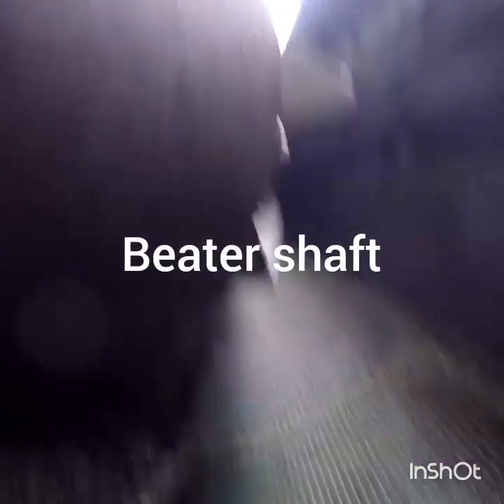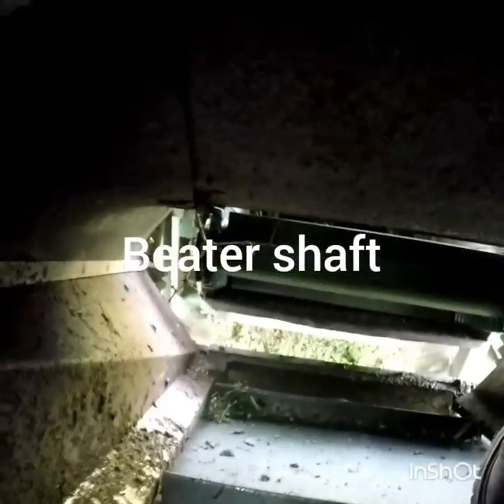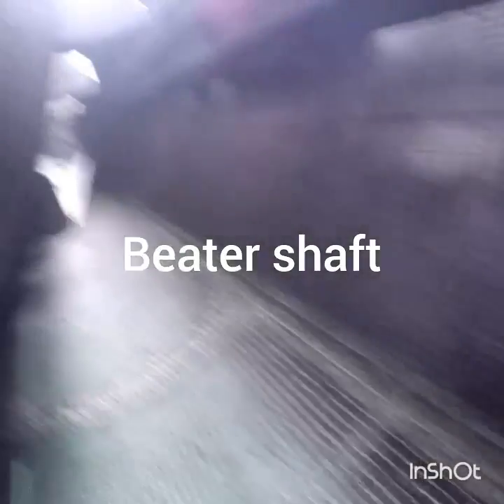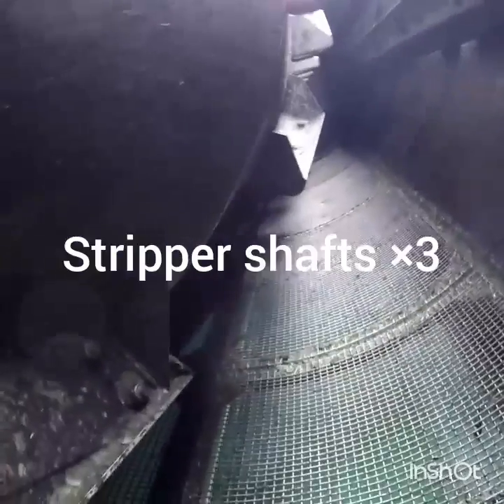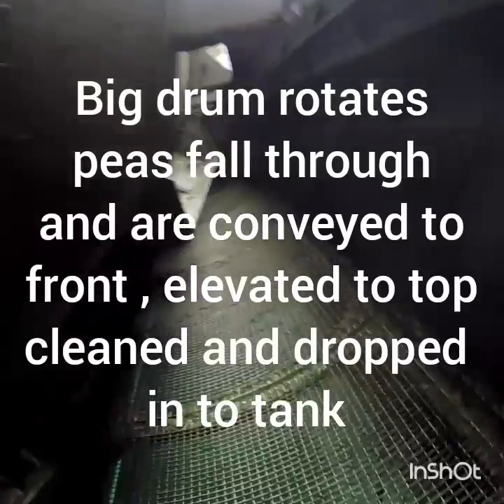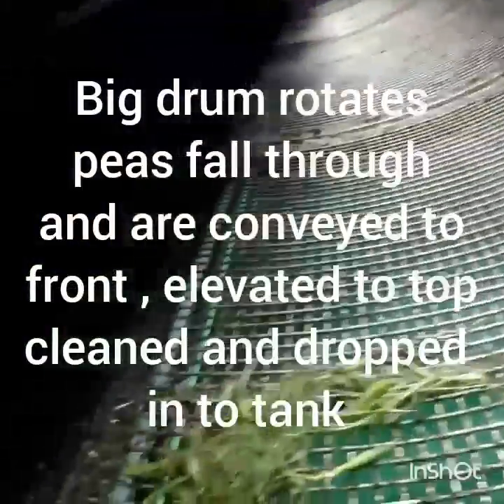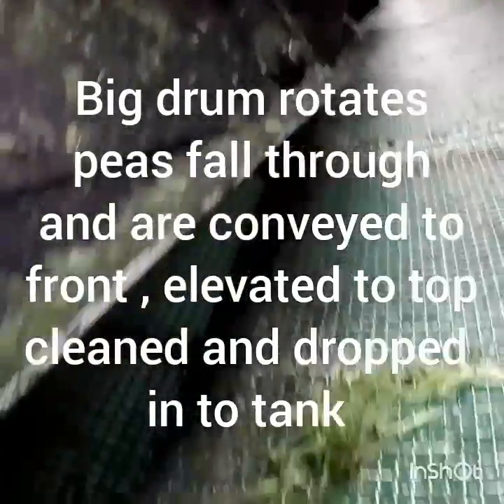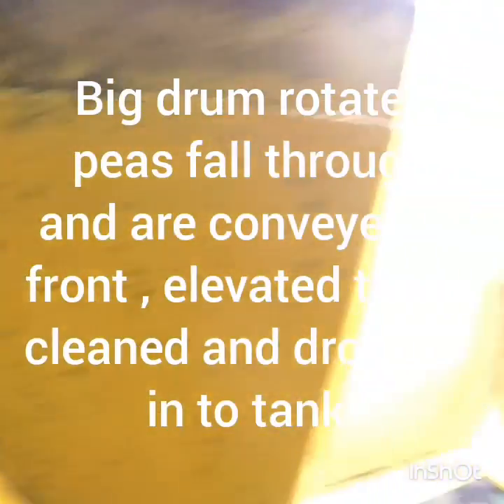Inside a Ploeger 538 pea viner. Swaythorpe growers 2017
Just a quick look inside the drum